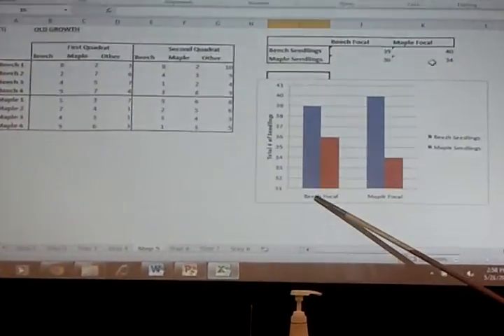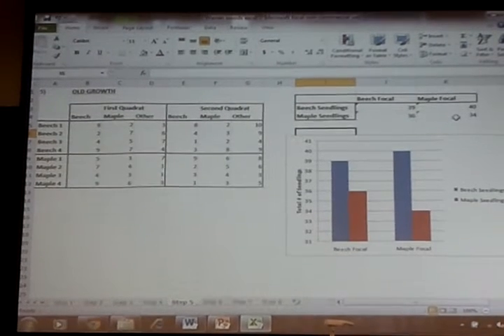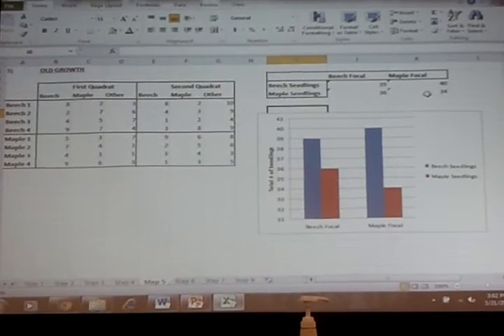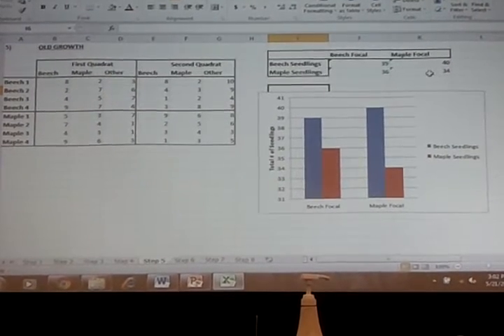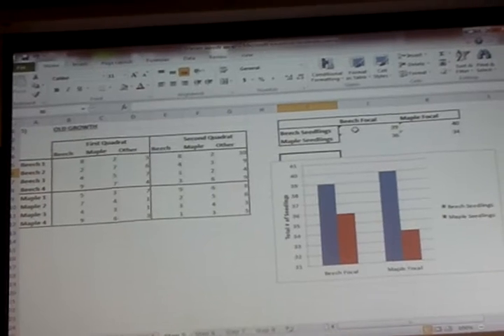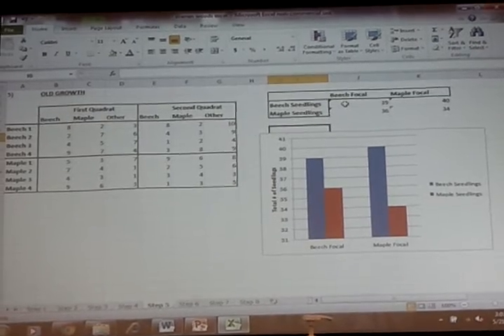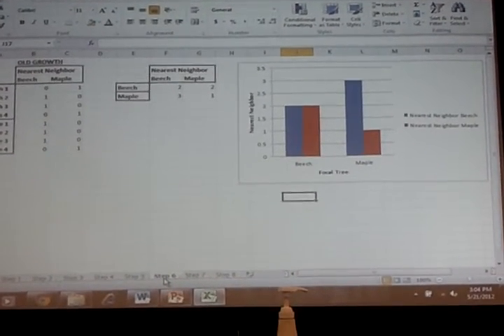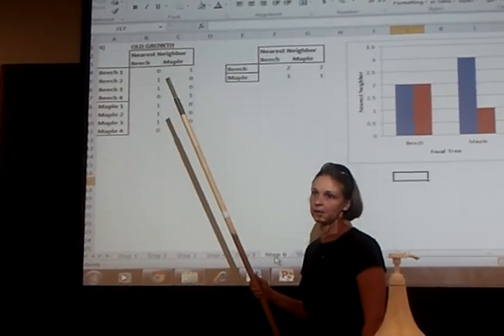Warren Woods Excel Tutorial 3